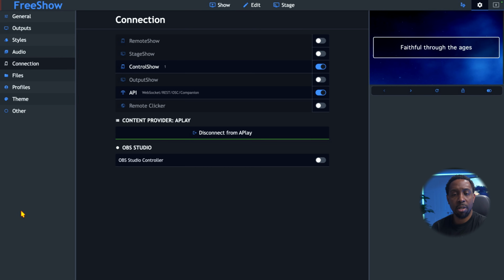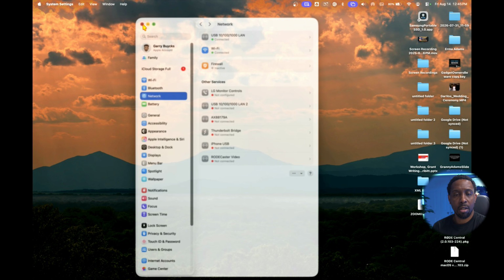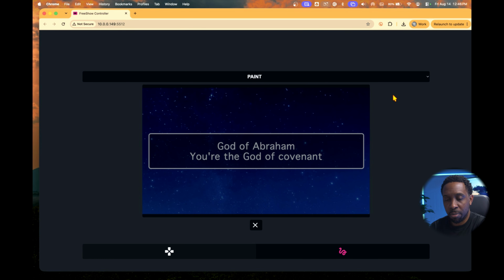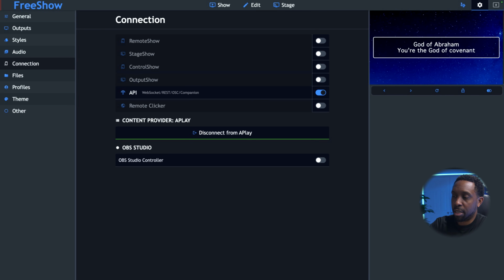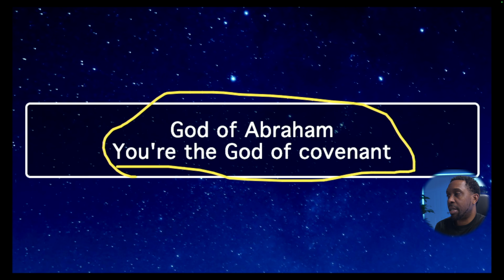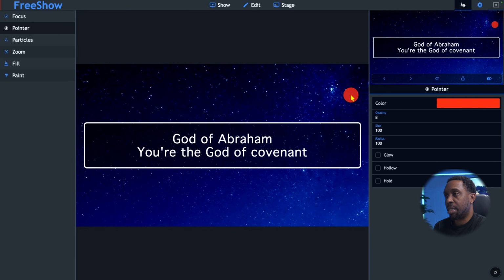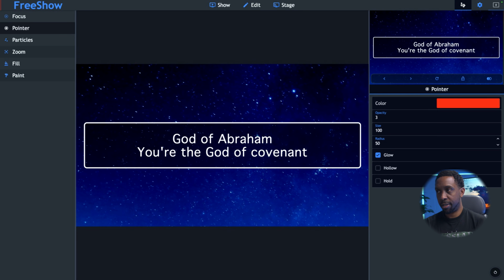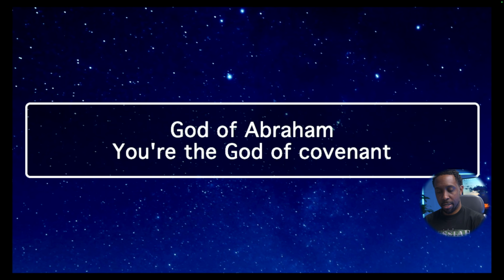How to Draw On Shows in FreeShow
Learn how to get your audiences attention remotely from a phone or from the booth by drawing on your slides in real-time.

Learn how to make shows in FreeShow. Switch from Proclaim, Easy Worship, OpenLP and other Bible presentation software with confidence. Why pay for ProPresenter when you can get the features for free.